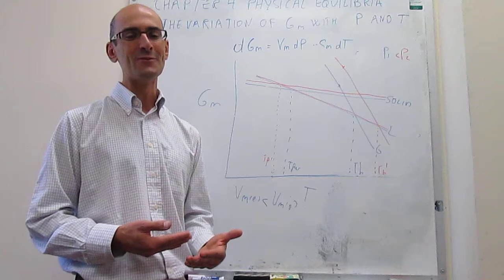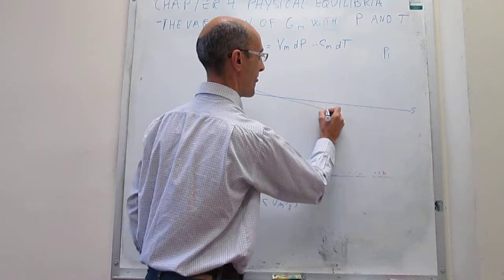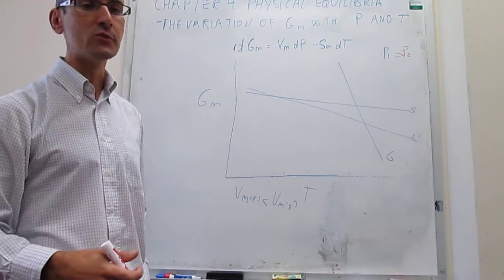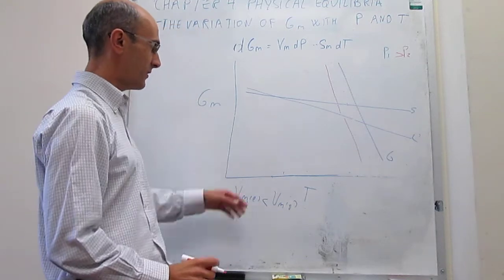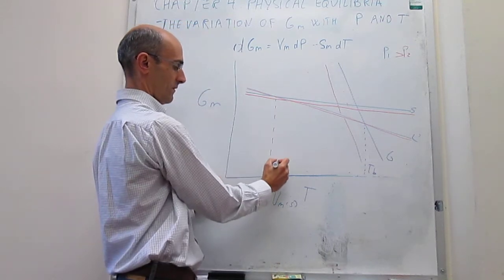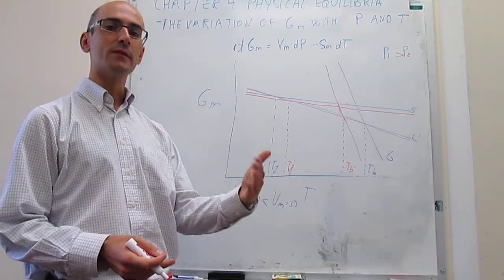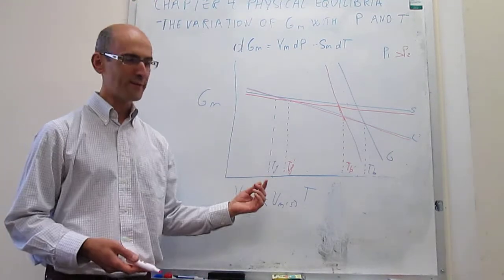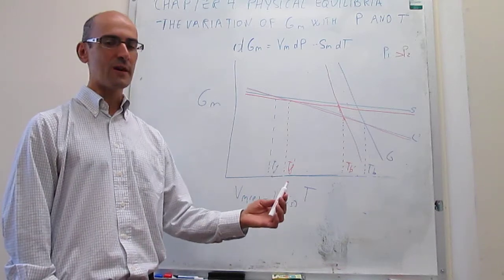Physical Equilibria. The variation of Gm with Temperature. IV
This video contains an explanation of the increase in the boiling point of water with increasing pressure. The video also shows how the freezing point increases and the boiling point decreases with decreasing pressure.